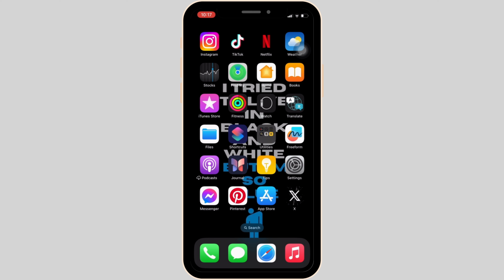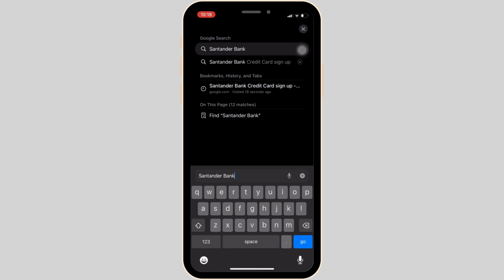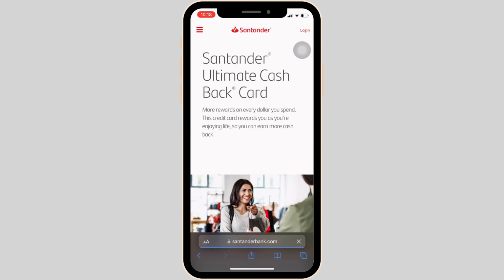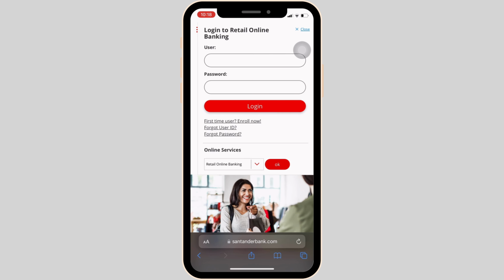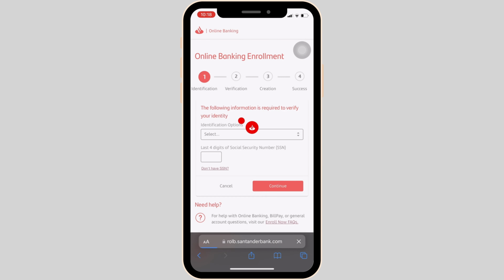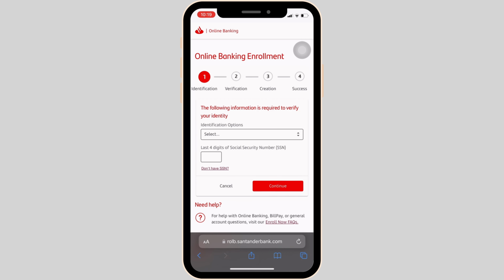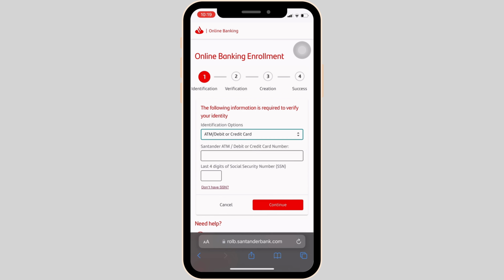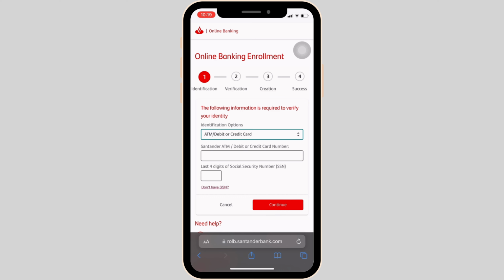How to Apply for Santander Bank Credit Card: Step-by-Step Process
Looking to apply for a Santander Bank credit card? This guide provides step-by-step instructions on how to complete the application process. Follow this straightforward process to apply for your Santander Bank credit card easily.

In this tutorial:
0:00 - Introduction
0:15 - How to Apply for Santander Bank Credit Card: Step-by-Step Process

Learn how to effortlessly apply for a Santander Bank credit card with this straightforward guide. This video covers the entire application process, ensuring you can submit your application without any issues.

Apply for your Santander Bank credit card with ease by following this guide!